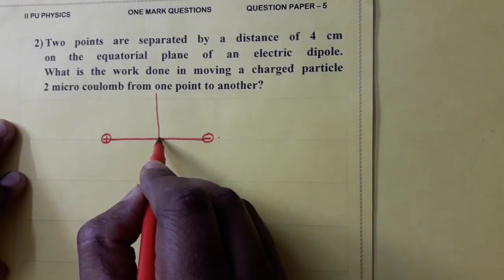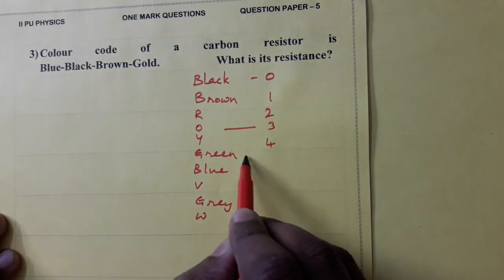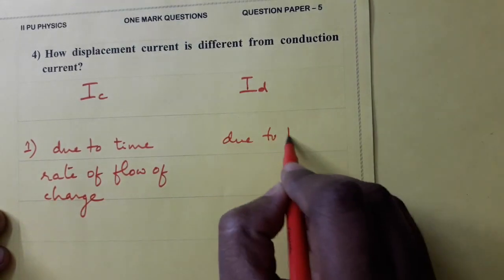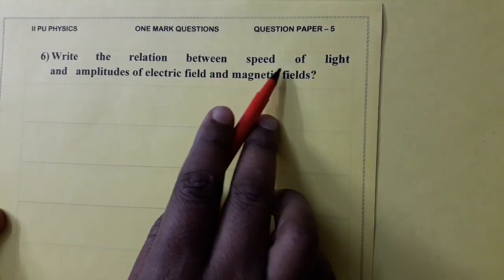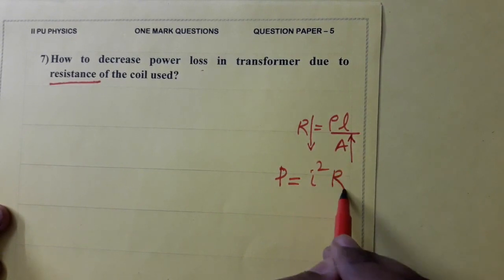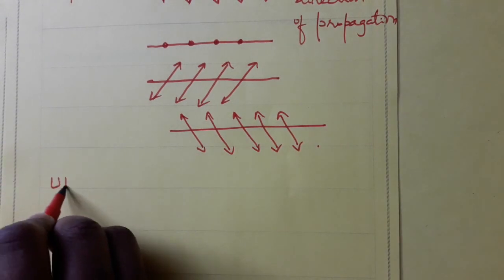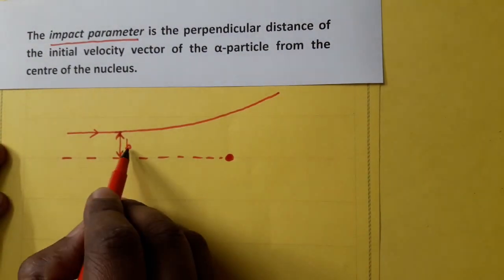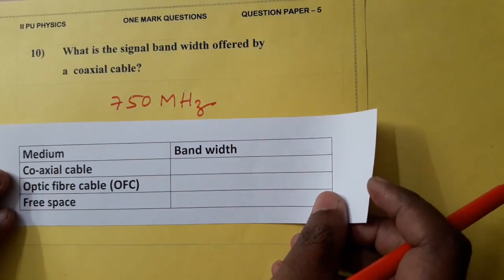5th QP ON ONE MARK (II PUC, physics)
or in the channel  NR MYSURU